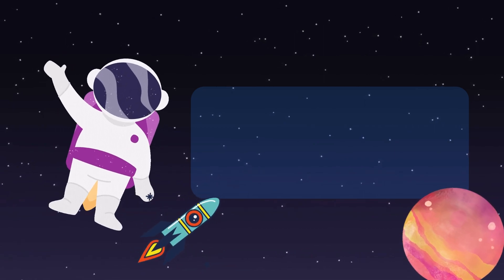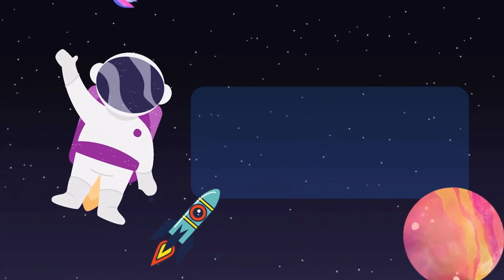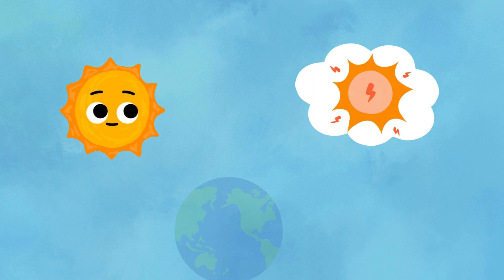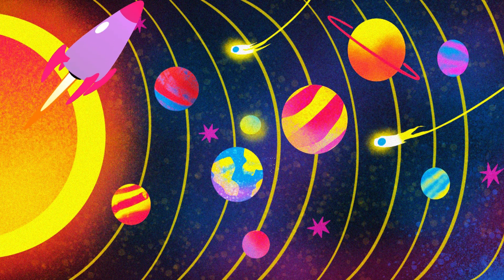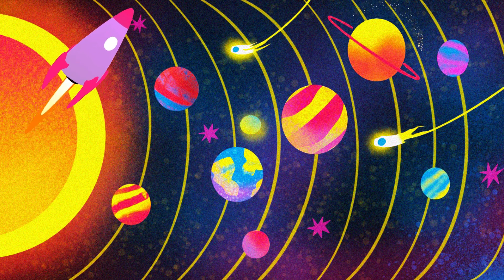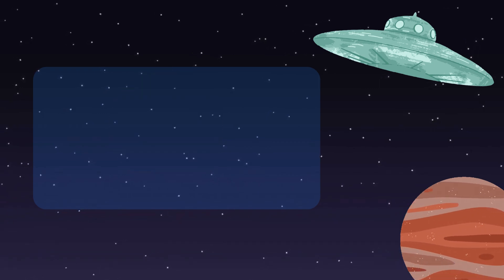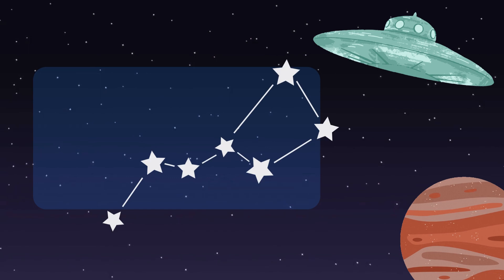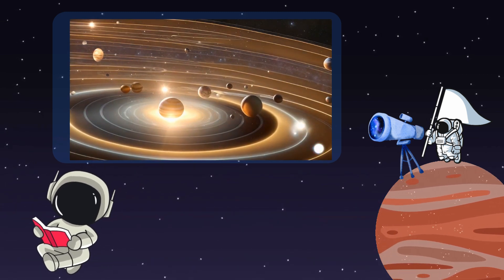Space Wonders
Space Wonders is an engaging animated video designed for kids, exploring the marvels of our universe. From colorful planets to countless stars.
Let's make learning about space wonders an unforgettable adventure for the whole family! 🌌✨